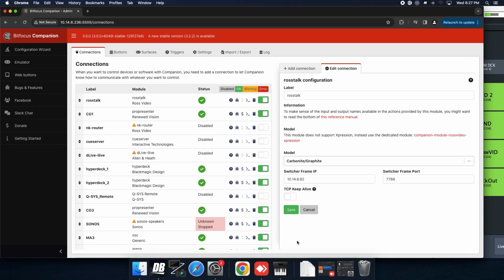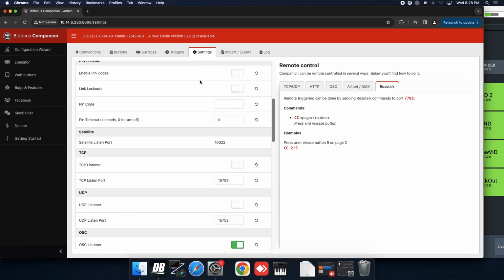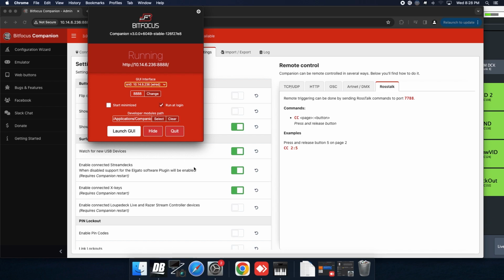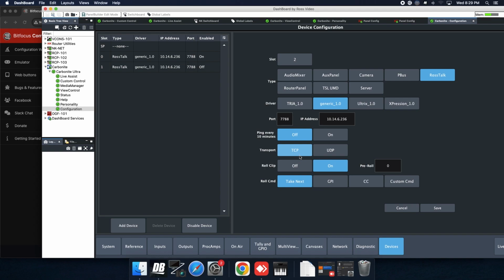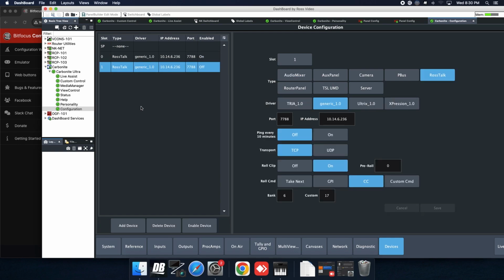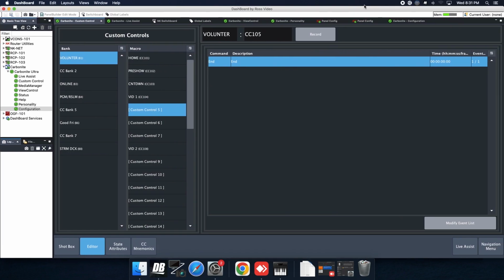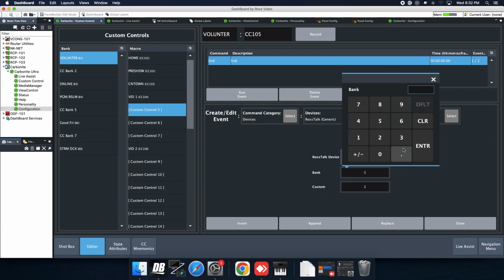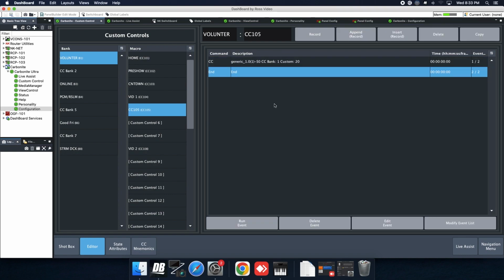How to Use Companion as a Rosstalk Listener/Translator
How to connect your Ross Switcher to Bitfocus companion so that you can control anything on your network from your switcher